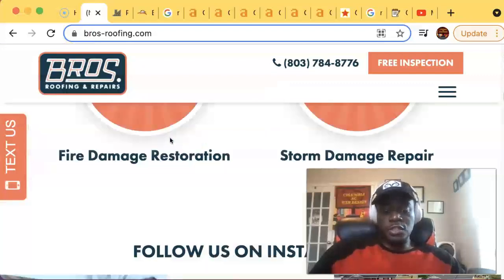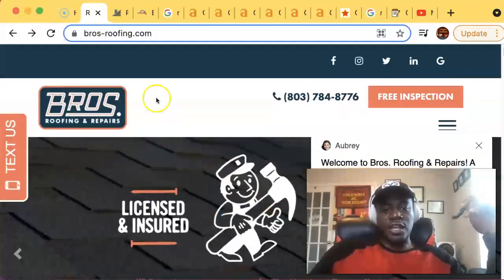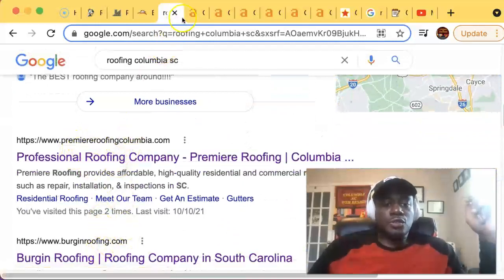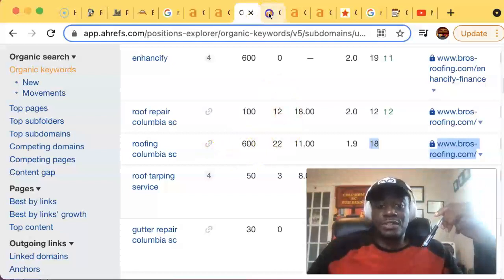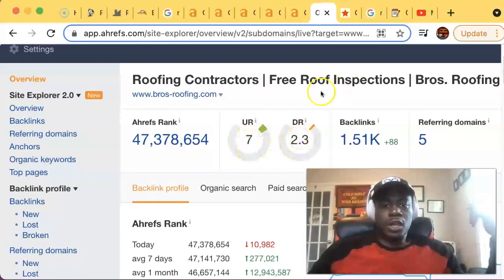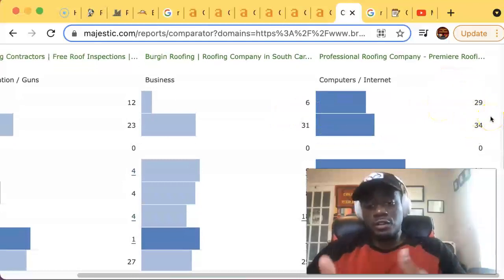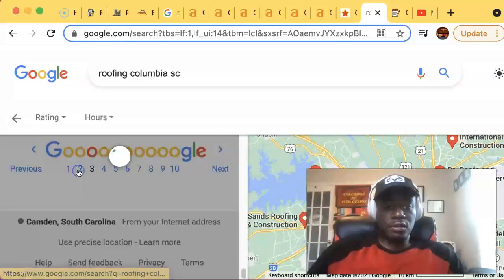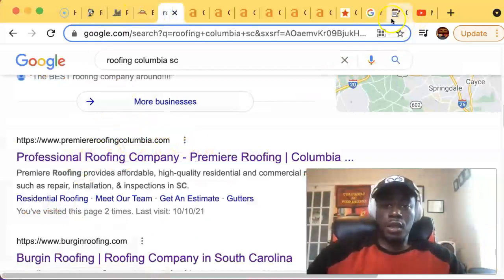Bros Roofing Google Search Engine Optimzation From Columbia SC Web Design LLC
Watch as Damyan from Columbia SC Web Design gives Bros Roofing & Repairs insight into how Google Search Engine Optimiztion will help rank their business more effectively and bring them more customers